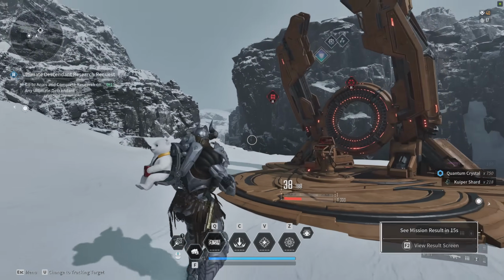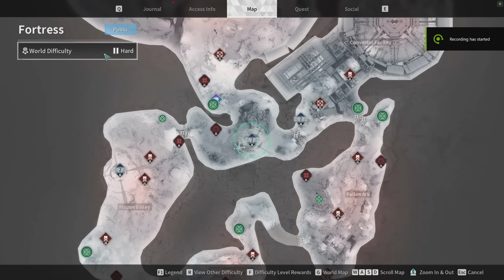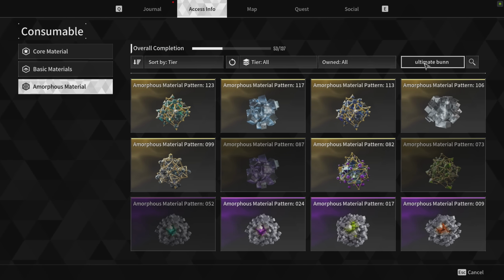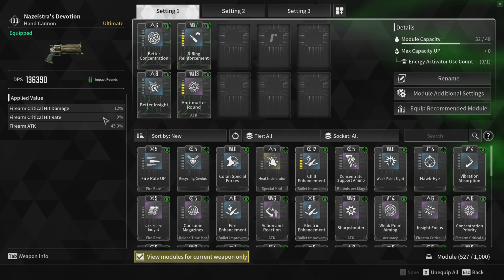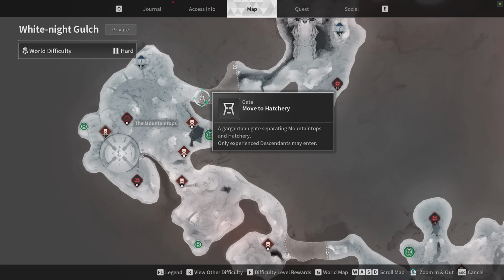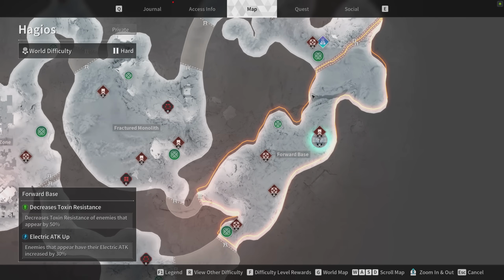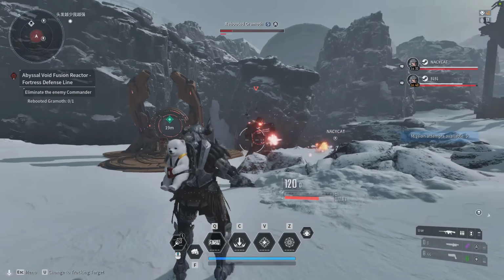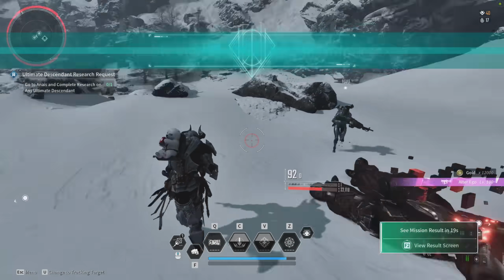HOW TO FARM ULTIMATE DESCENDANTS & WEAPONS EASILY | BEST FARMING SPOTS & TRICKS (FREE-TO-PLAY PATH)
how to farm ultimate descendants fast
How to farm ultimate weapons in the first descendant fast
The void fragment (shards) farming spots in the first descendant
The best way to farm amorphous materials fast in the first descendant

0:00- Intro
0:10- Some important details that you must know first about this farming method
2:08- The best way to farm amorphous materials fast
4:40- Best void fragment farming
5:31- Best inorganic void shard farming spot
7:47- Best monomer void shard farming spot
9:21- Best organic void shard farming spot
11:19- Best polymer void shard farming spot
13:05- Outro + builds used in farming void fragment missions
15:28- Patreon shoutout